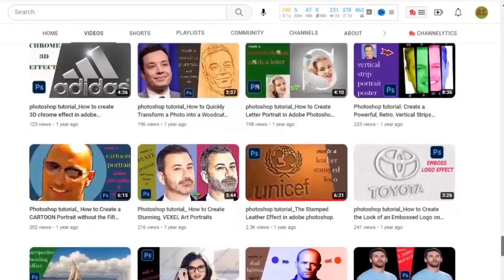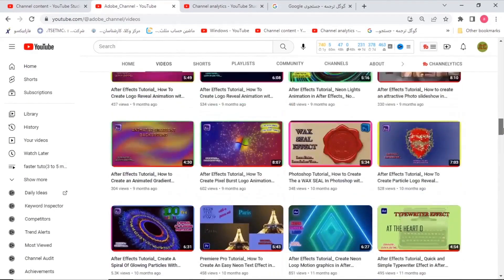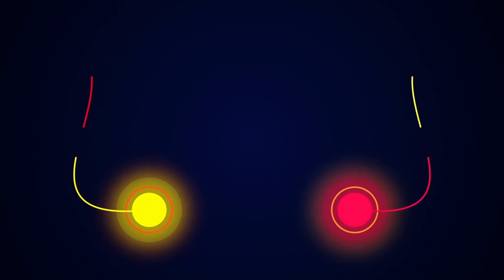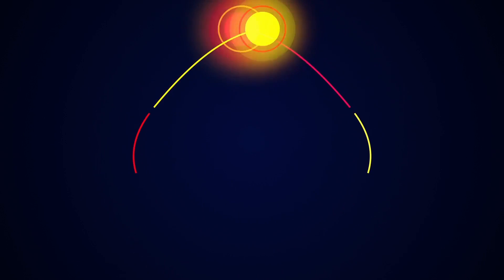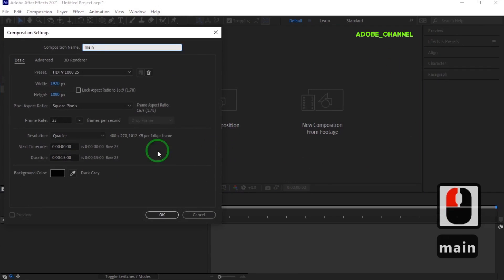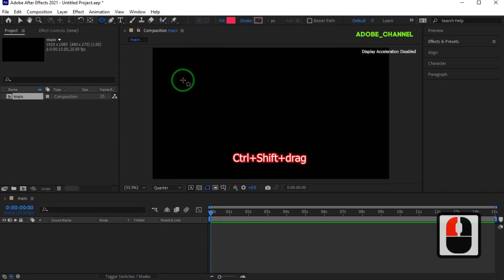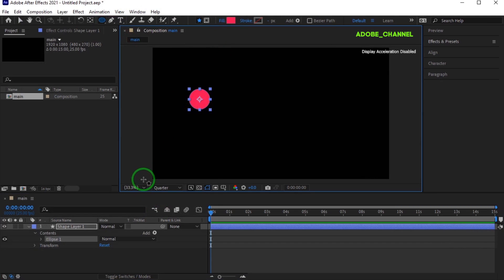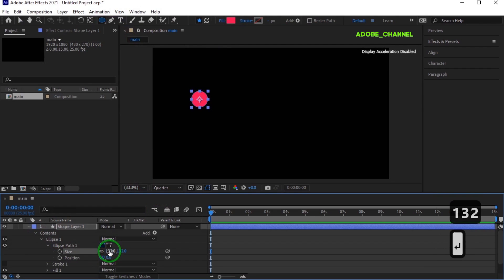Animate COMET LIGHT on a Custom Path in After Effects Like a Pro!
This video is the 200th video of this channel. I hope that one day I will upload the 2000th video of this channel and you will accompany me as always with your likes and good comments. Hopefully that day.
This After Effects tutorial is about how to create an attractive spherical trailing light and move it in the desired direction. This is done by creating a colored circle and making the necessary settings. Then we create a desired path with the pen tool and finally  We move the comet ligth in the desired path. I hope you like this tutorial.

LEARN FASTER. LEARN IN LESS TIME...

After Effects Tutorial_ Comet Light Animate On a Custom Path In After Effects_ no plugin.

help me with like & useful comments.
Recommend my channel to your friends. thank you.